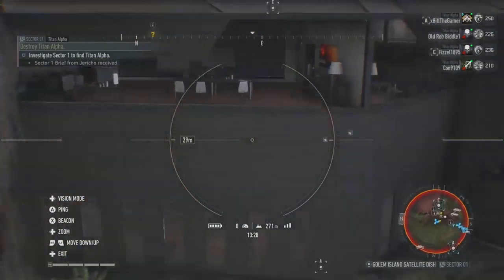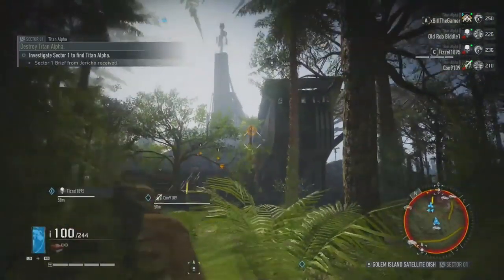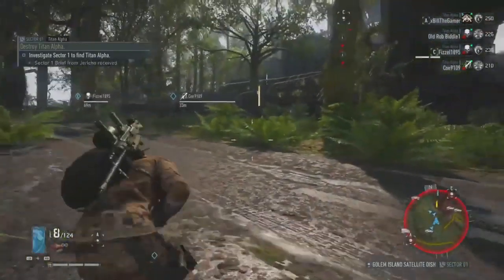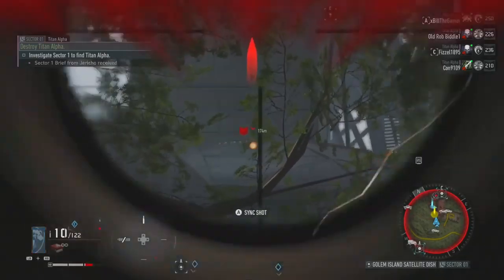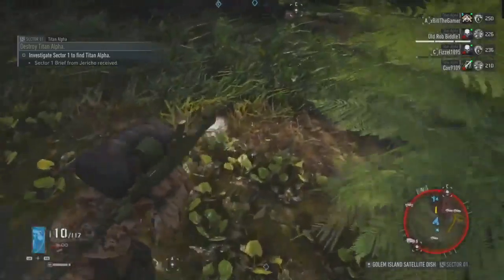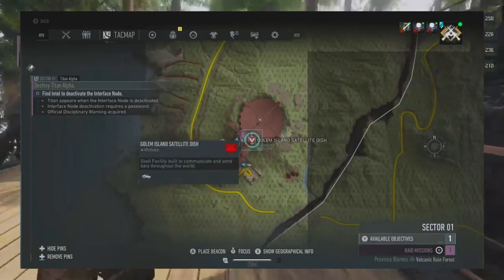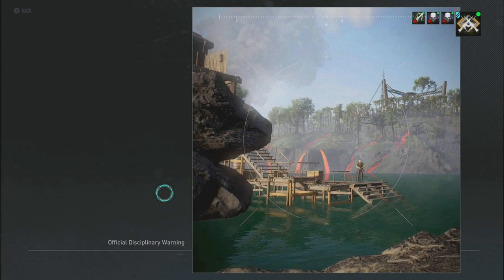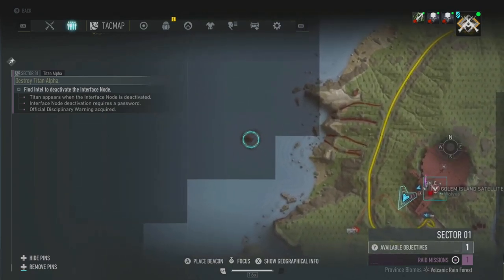How to Get to BAAL (First Golem Island Raid Boss)! - Ghost Recon Breakpoint Tips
Welcome back to Ghost Recon Breakpoint. In this video I'm going to be explaining how you to get to Baal which is the first boss in the project titan golem island raid. It's not actually difficult when you know what you're doing.